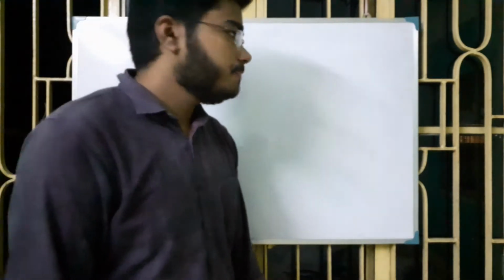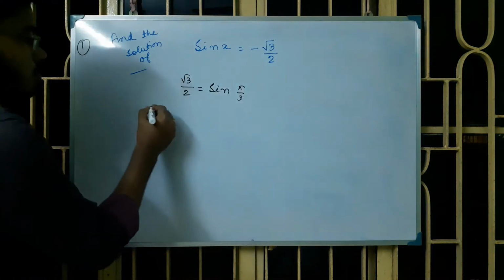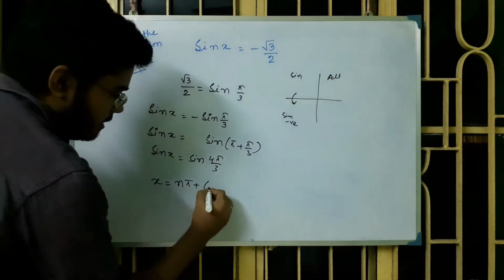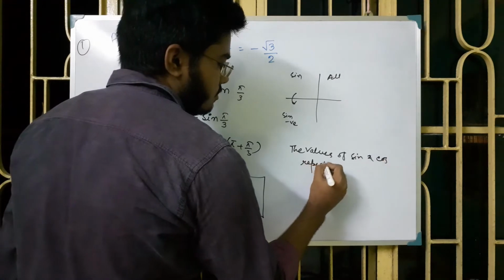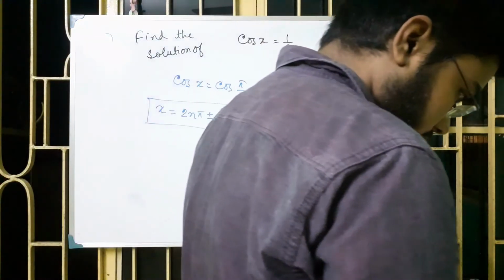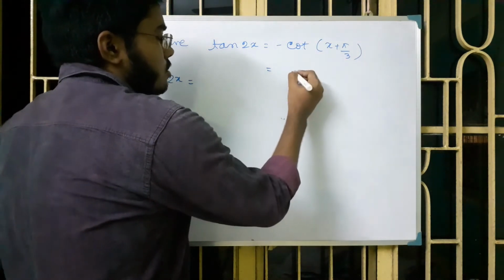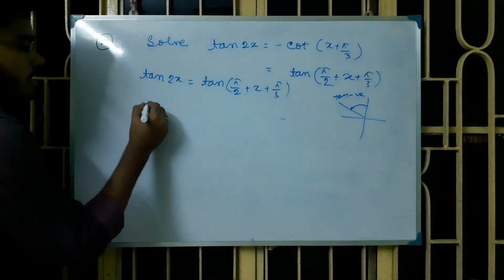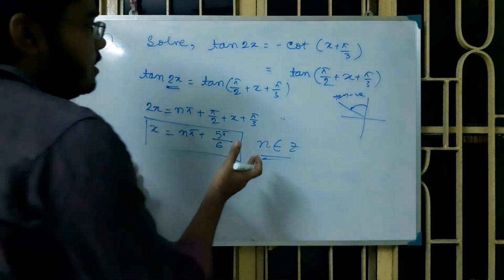Trigonometric Functions: GENERAL SOLUTIONS OF TRIGONOMETRIC EQUATIONS, SOLVED PROBLEMS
First watch the previous five videos of this series then continue with this particular video. This is the sixth video of the series Trigonometric Functions. This video contains the concept of general solutions of  trigonometric equations, and problems are also solved for you. The values of all Trigonometric Functions. The concept of Quadrants. Positive and Negative values of Trigonometric functions in Four different Quadrants.  A problem based on this topic is also solved in the video. This Video is highly effective for the students of Class 11 and 12.